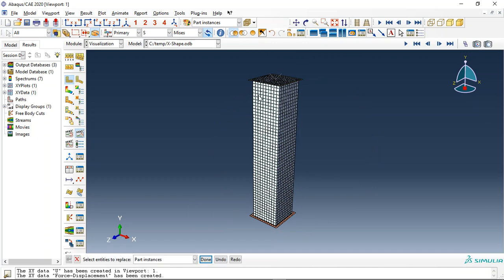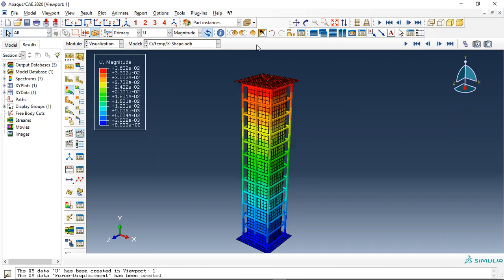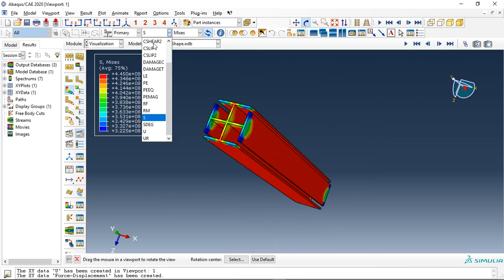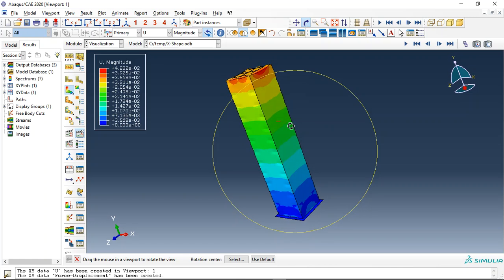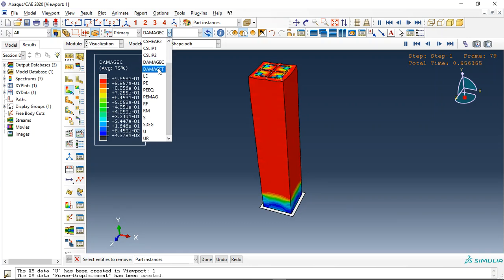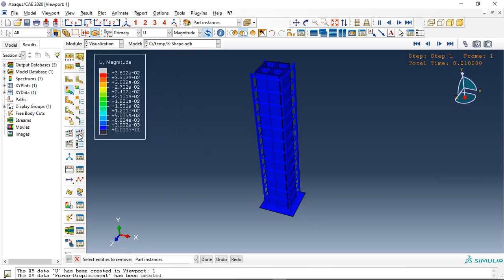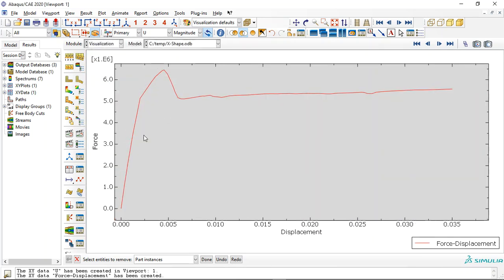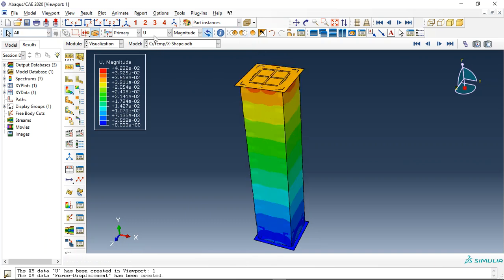Analysis of composite concrete steel column using X shape steel section under compression in Abaqus